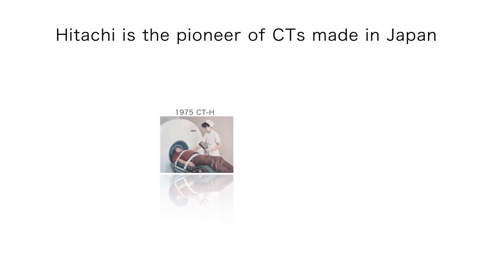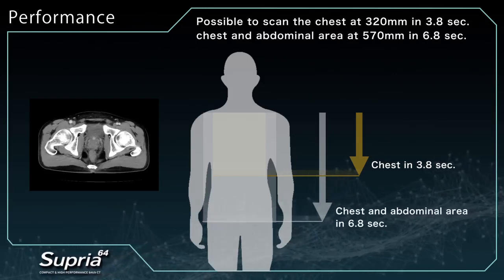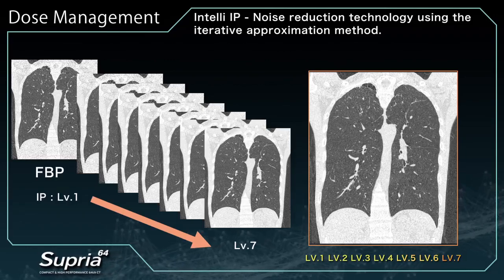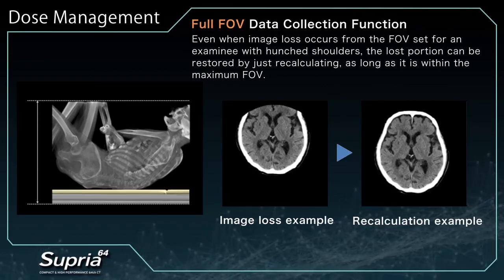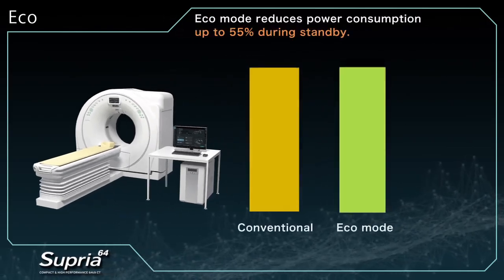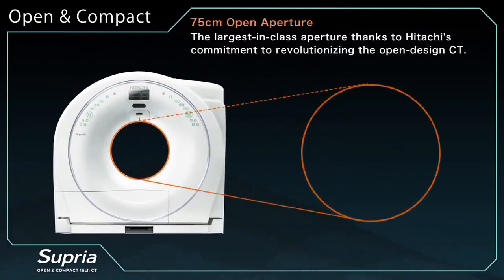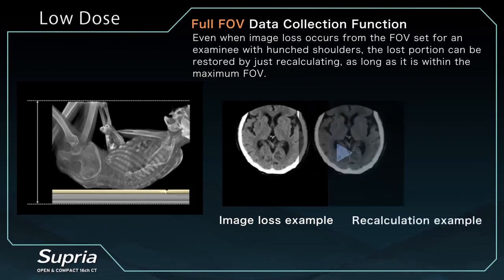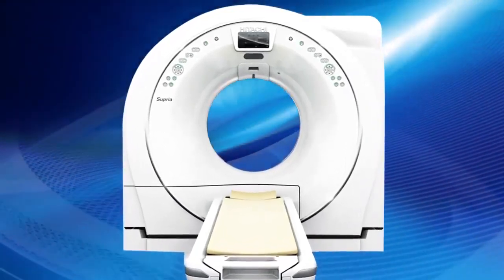Supria Plus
2 years FREE Preventative Maintenance!  Supria Plus provides high levels of image quality across a wide range of applications. Access the latest dose awareness, reduction and management features. And take advantage of a compact footprint, increased patient access and lower cost of ownership of Supria models.
At HTSI, we’re committed to Excellence. We pride ourselves on our unmatched customer satisfaction of service delivery. Our team of professionals are highly available to understand your needs and provide support for equipment sales and after sales needs.